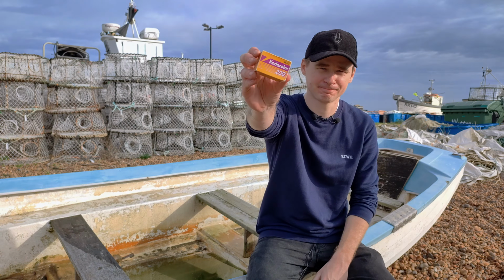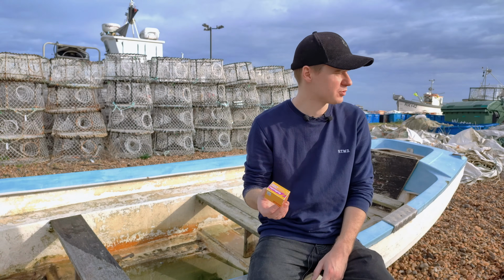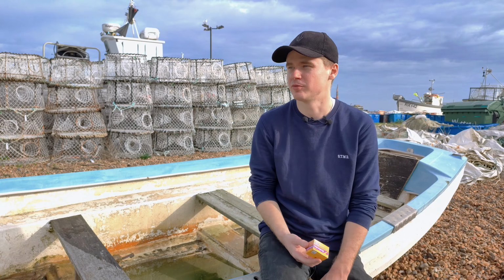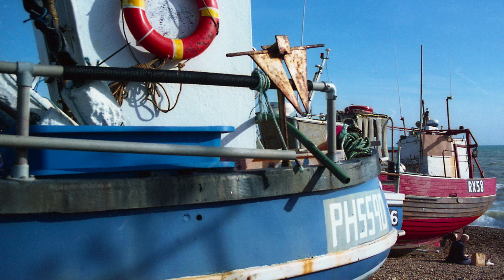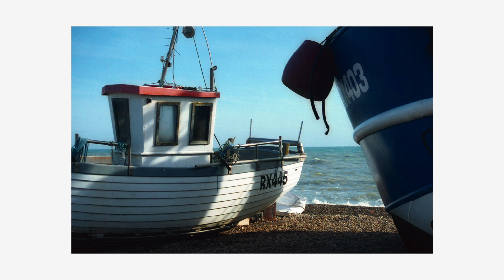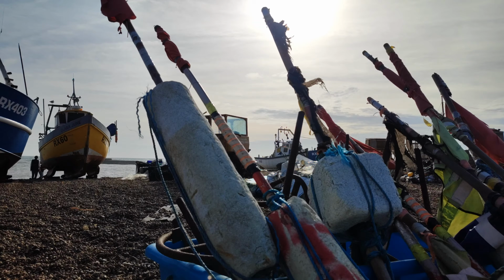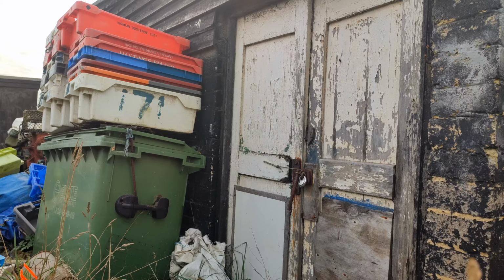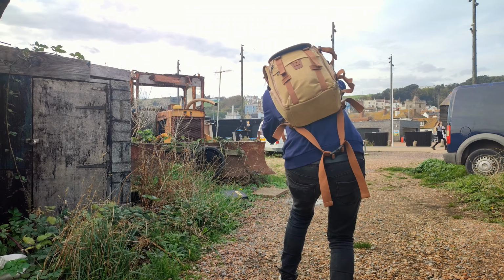Kodacolor 200 - Expired 35mm Film Photography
Welcome back to another film photography adventure, this time with some expired 35mm film from Kodak known as Kodacolor 200.
I was recently trawling through some old negatives from the archive when I came across some Kodacolor. I ran to an old harddrive to find some of the original scans and I had forgotten how nice this film can look. After shooting the roll I realised that this particular roll isn't how I remember koacolor looking but was still really impressed by the results. Shooting expired film always come with risks but sometimes it's worth taking a leap of faith to see the outcome and I'm so glad that I did!
I loaded my Canon AE-1 and drove down to a favourite spot of mine in the historical town of Hastings.

As always. Sit back, relax and enjoy todays episode!

Chapters:
00:00 - Intro
01:37 - Video Start
03:25 - Favourite Shot Of The Day
07:25 - Expired Film Risks
08:22 - Kodacolor Information
09:50 - Outro

Camera:
Canon AE-1

Film:
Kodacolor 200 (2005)